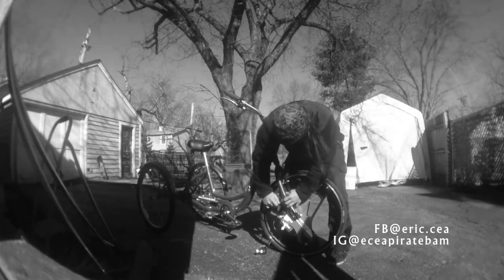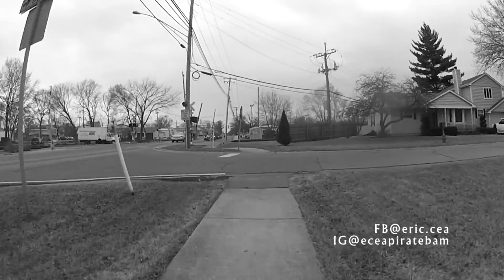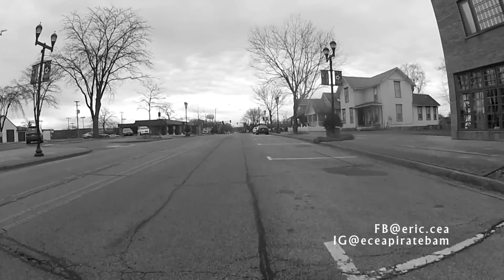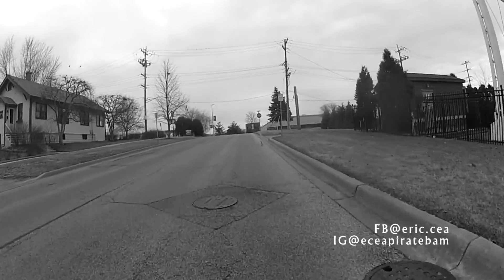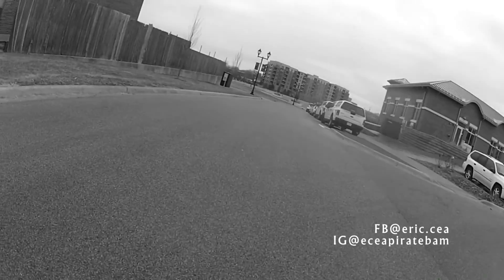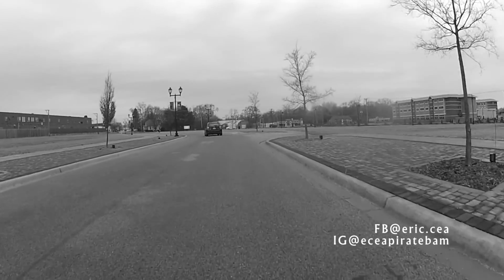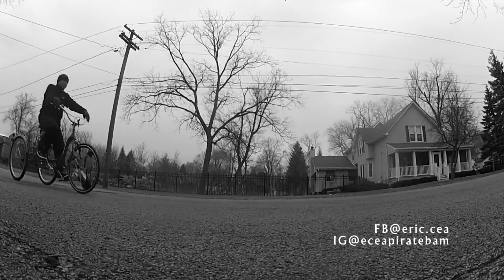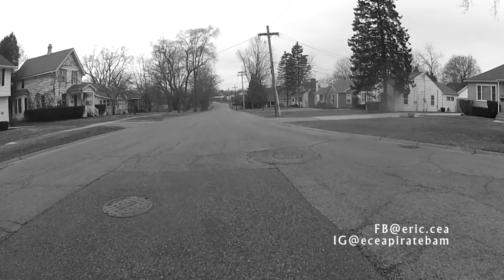⚡️ 🚲 GEOORBITAL WHEEL TEST FEBRUARY 2017 (CRUISE/HILLS/GRASS) - ERIC CEA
Did a test ride on the GeoOrbital Wheel. Wanted to give people a feel of a true ride of the product. I used a Schwinn Trike. 28" Wheel. Excuse the scratch on the GoPro housing. Its not on the lens but it is annoying. Alway forget about that. Must through that thing away.

Things you ask about:
Canon 7D:
Camalapse:
Shure MVL Mic:
Sony Vegas Pro:
Philips Hue Go Light:
Schwinn Trike Meridan:
Numark NS6:
MPC AMX Pro

This is not a full on review, unboxing or instructional video. Just a personal product test.

Easy Install. completely happy with it.

If my video helped you out, answered any questions or sparked an interest in the Geo Orbital wheel, please let them know Eric Cea helped you out. Thank You.